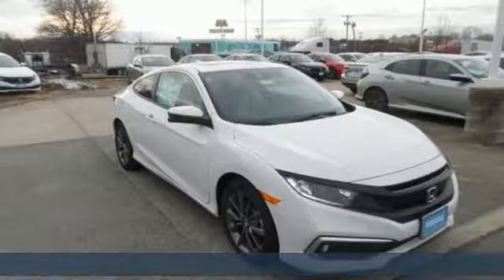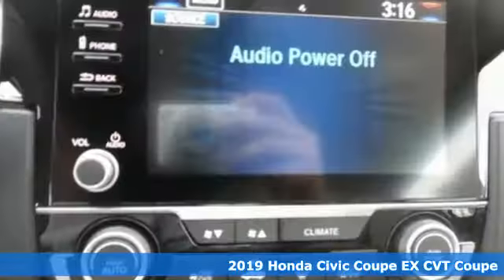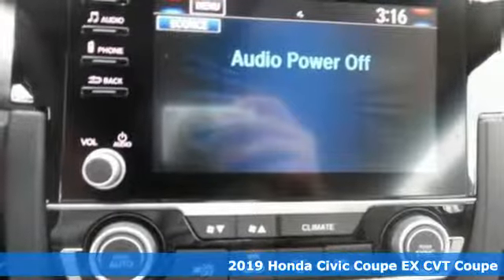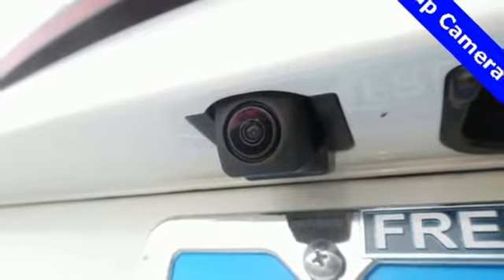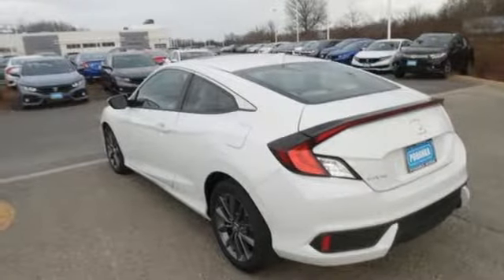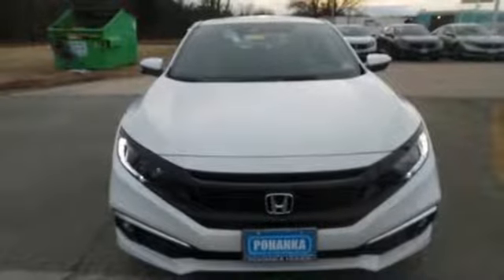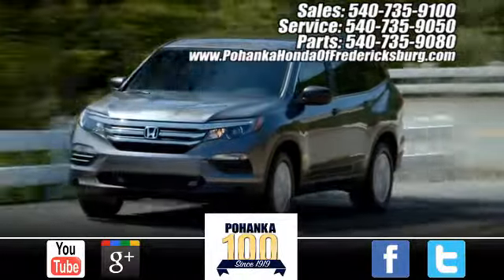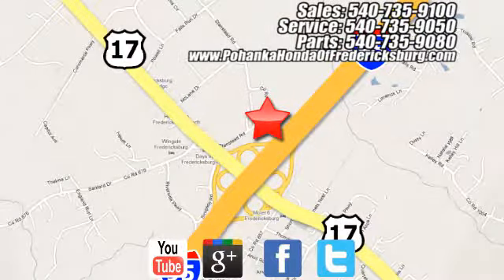New 2019 Honda Civic Fredericksburg VA Richmond, VA FKH351156 - SOLD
Year: 2019
Make: Honda
Model: Civic
Trim: EX
Engine: 1.5L I-4 DI DOHC Turbocharged
Transmission: CVT
Color: Beige
Interior: ivory
Stock #: FKH351156
VIN: 2HGFC3B35KH351156
Platinum White 2019 Honda Civic EX FWD CVT 1.5L I-4 DI DOHC Turbocharged ivory Cloth.brbrRecent Arrival! 31/40 City/Highway MPGbrbrbrAll prices exclude taxes, title, license, and dealer processing fee of $699.00. Published price subject to change without notice to correct errors or omissions or in the event of inventory fluctuations. All features not on all vehicles. Vehicles shown are for illustration purposes only. MPG is based on 2017 EPA mileage ratings. Use for comparison purposes only. Your mileage will vary depending on driving conditions, how you drive and maintain your vehicle, battery-pack (hybrid only) and other factors.

Address:
60 South Gateway Drive